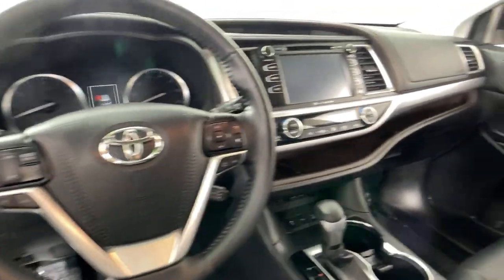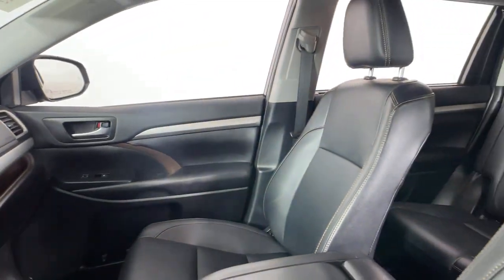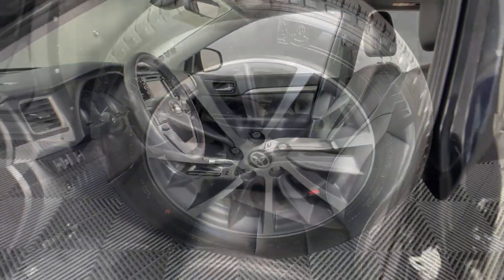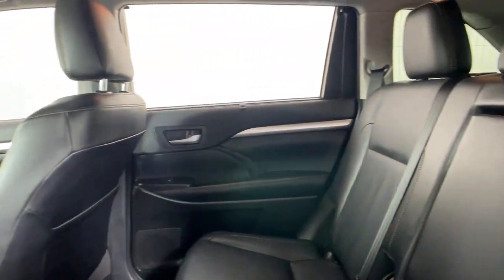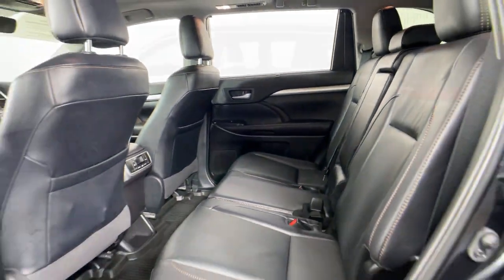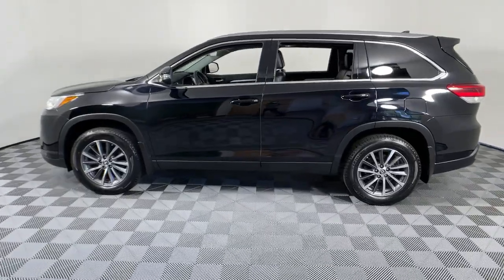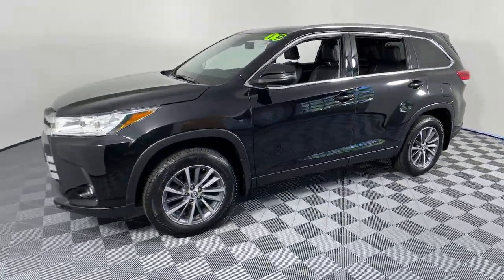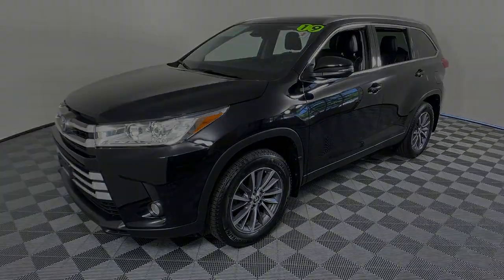2019 Toyota Highlander Littleton MA 211414A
Used 2019 Toyota Highlander available in Littleton, Massachusetts at Acton Toyota of Littleton.

221 Great Rd RT 2A